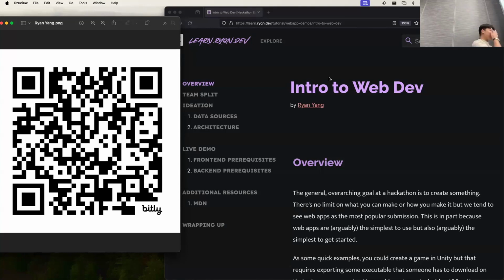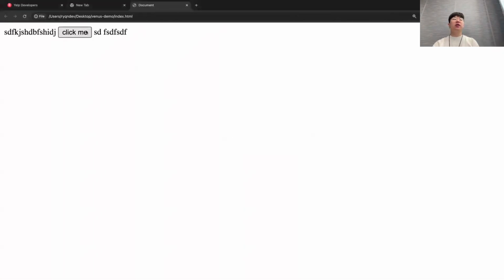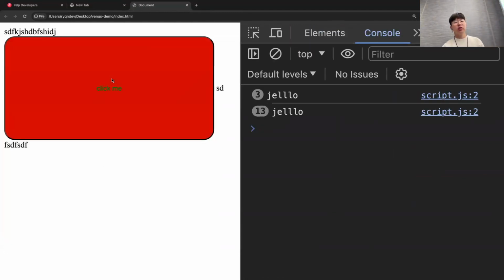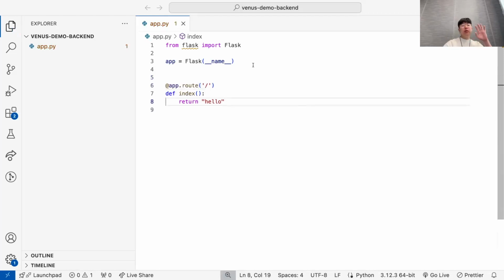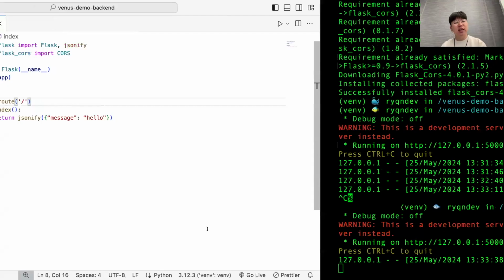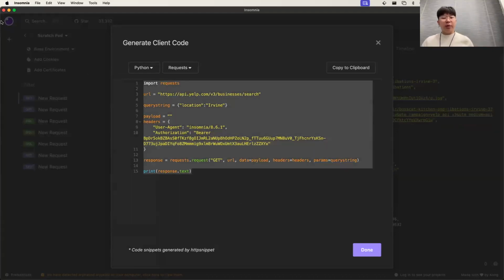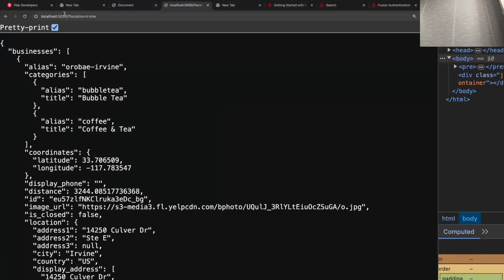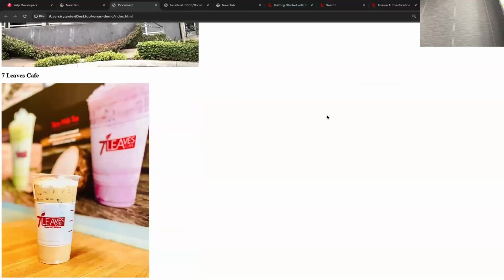VenusHacks 2024 Ryan Yang Workshop - Intro to Web Dev